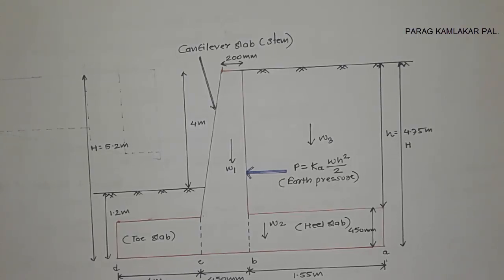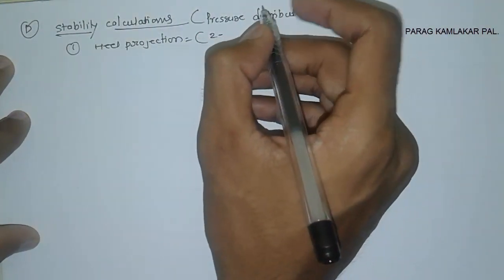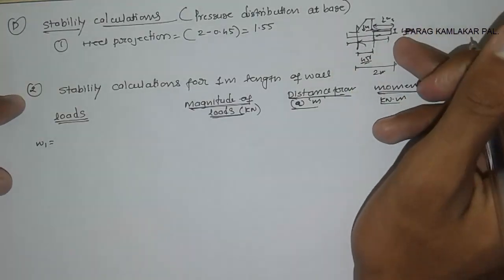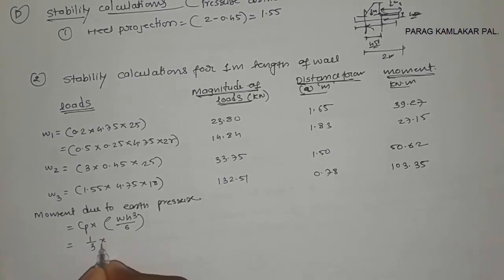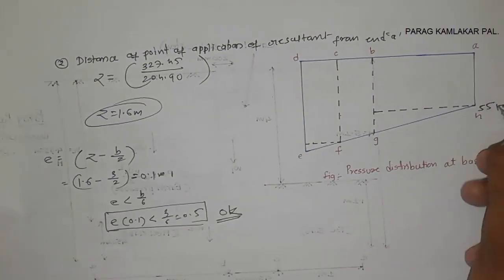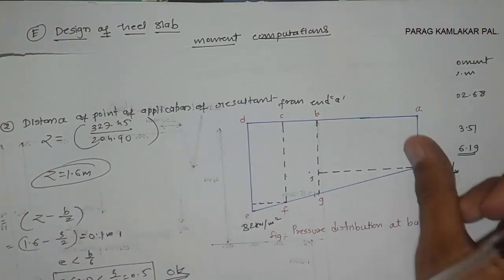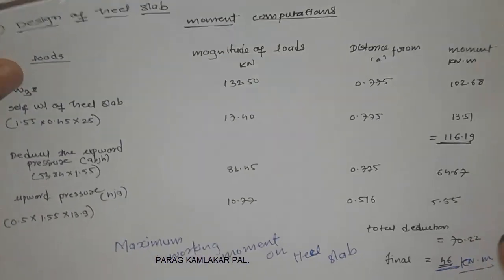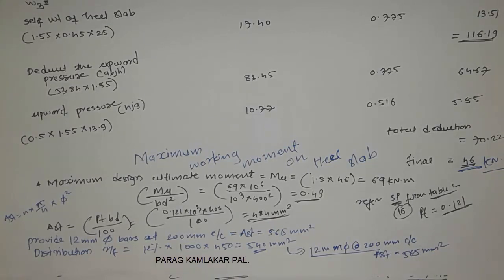Cantilever retaining wall numerical ( Part-4) by Parag Kamlakar Pal.